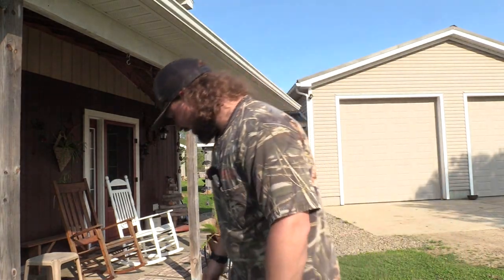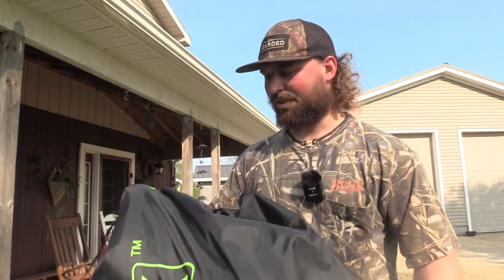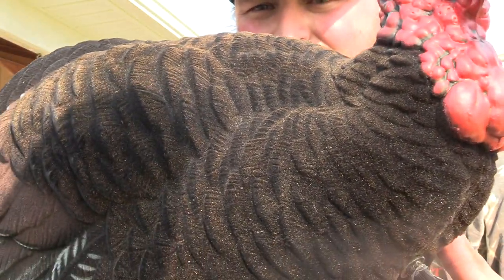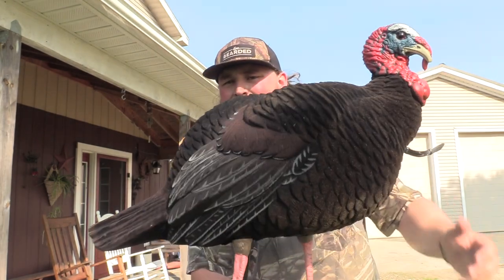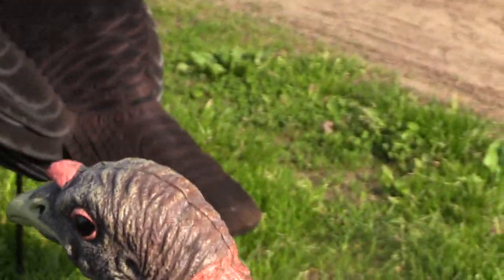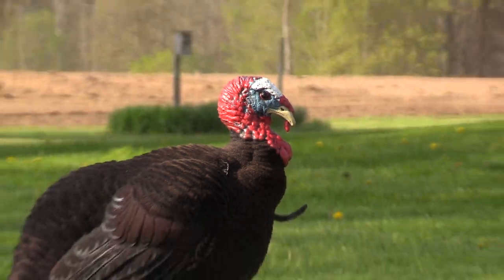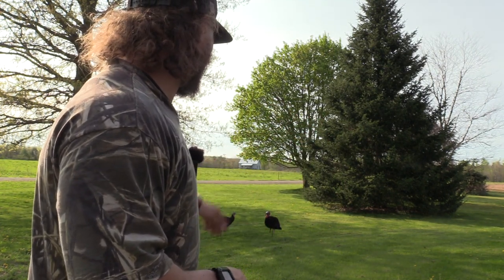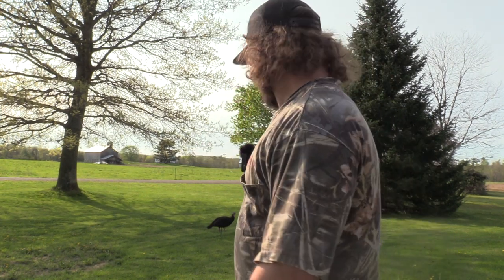SX decoys aggresive jake & upright hen FULLY FLOCKED decoys | bco review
here is the first impression of the sx decoys fully flocked aggressive jake & upright hen decoys!

this these are really impressive and i can't wait to see how it works afield!!

 bco hunt bco review blue collar outdoors turkey pattern series bco hunts blue collar outdoors